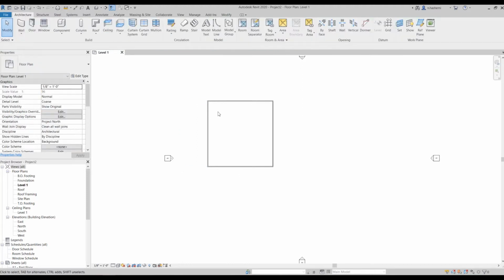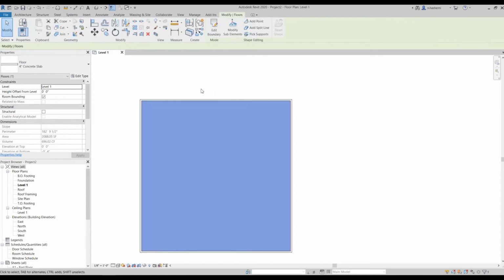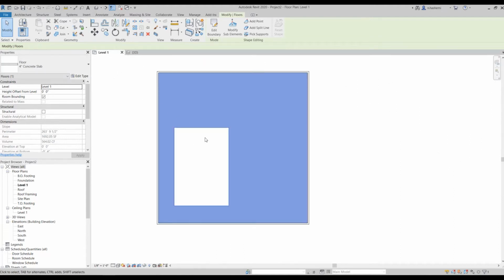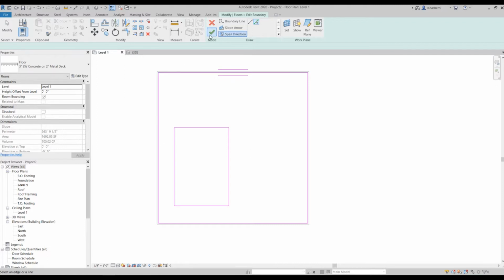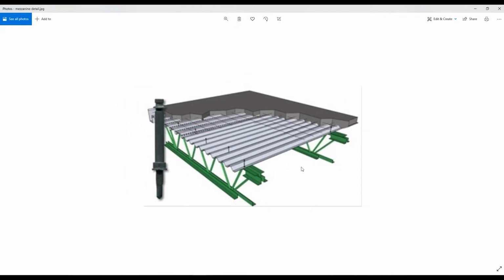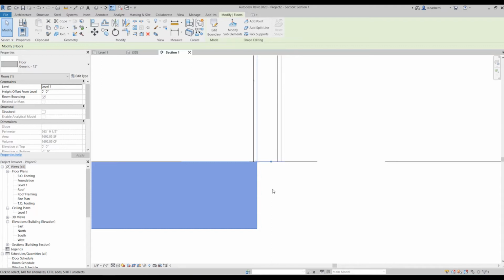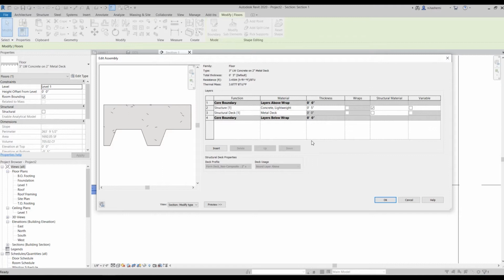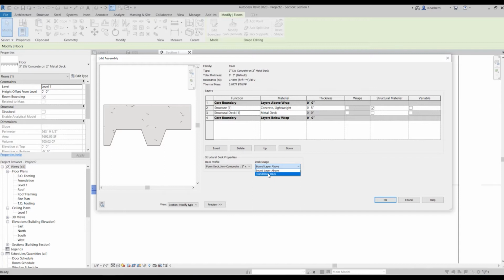Creating Floors in Revit